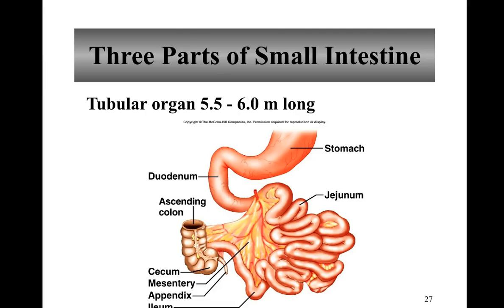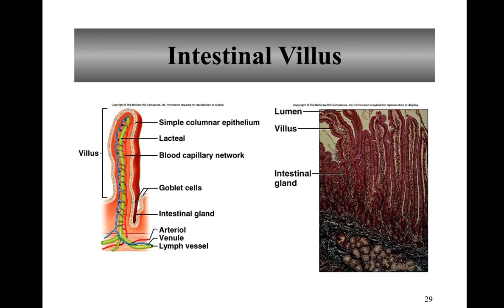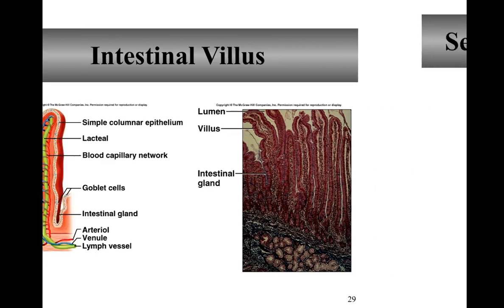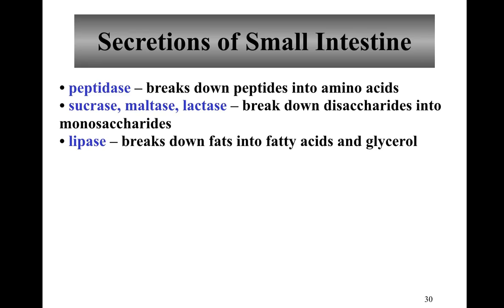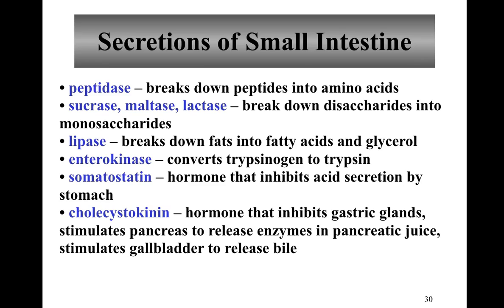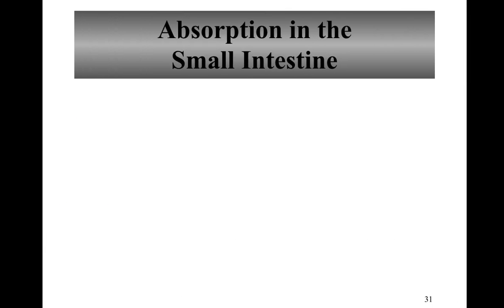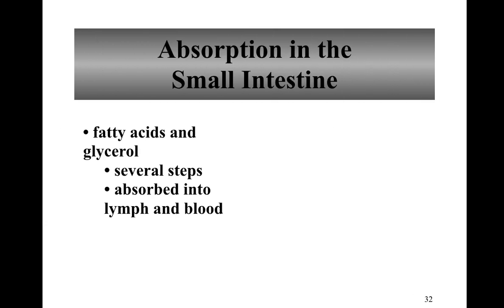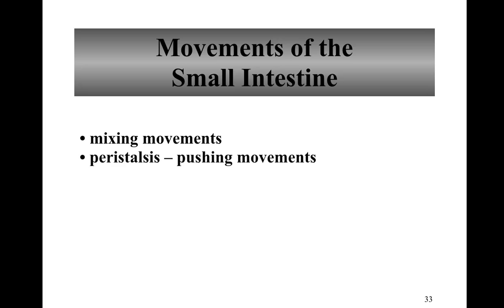small intestine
structure and function of the small intestine